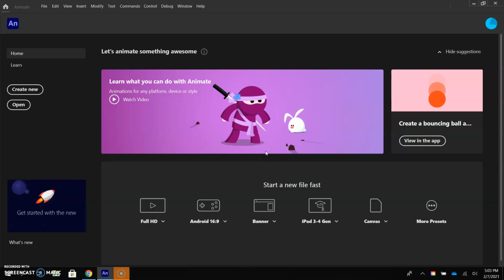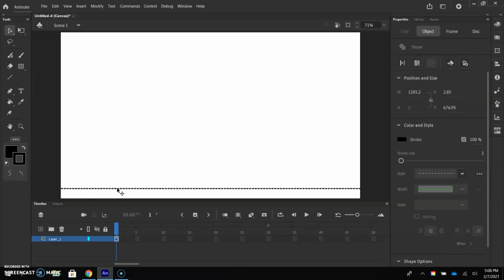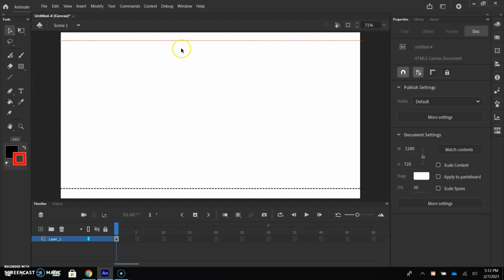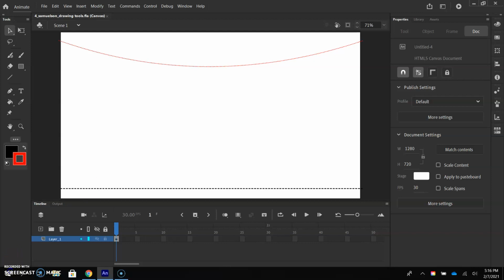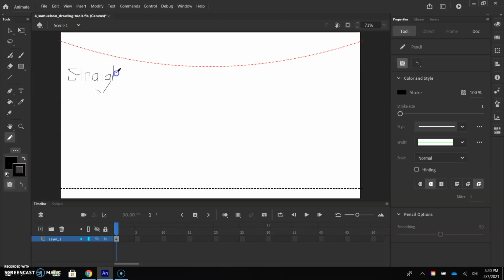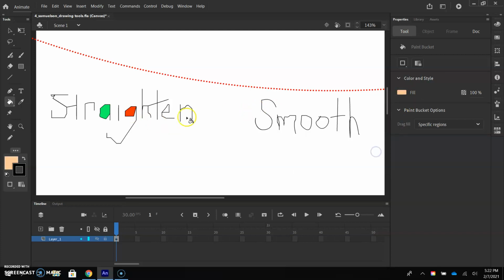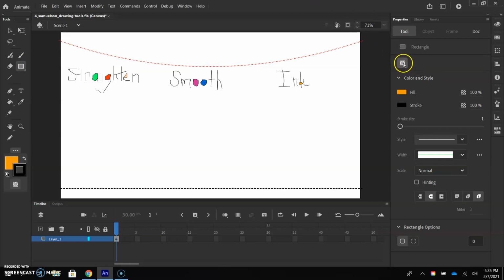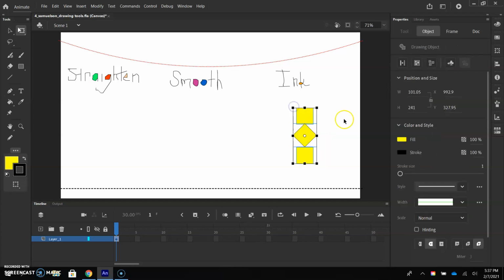Animate CC 2020 Drawing Tools Pt 1